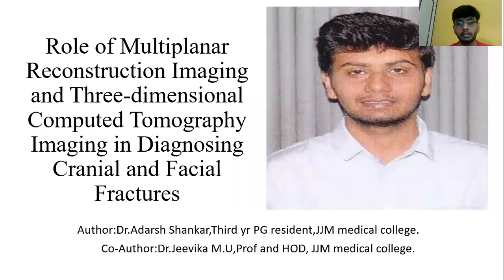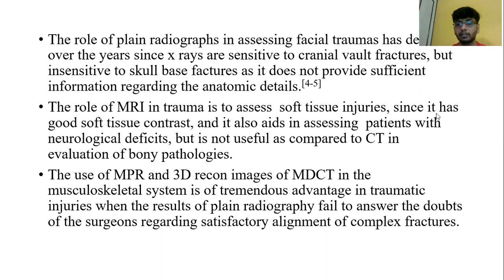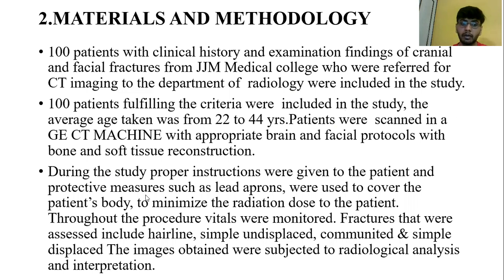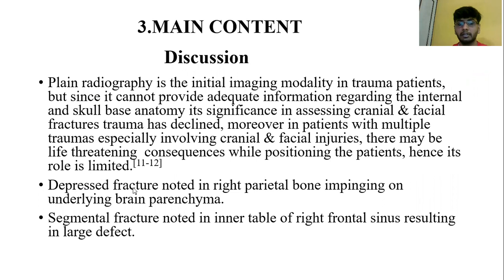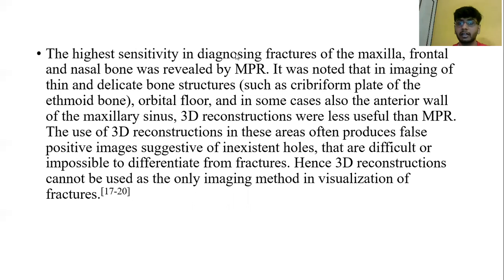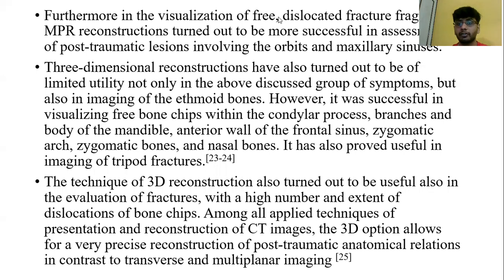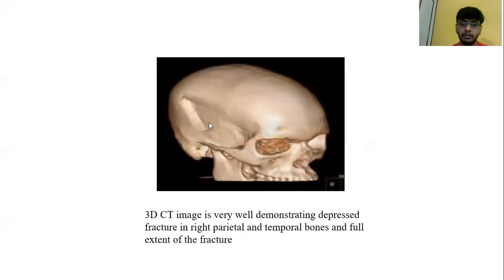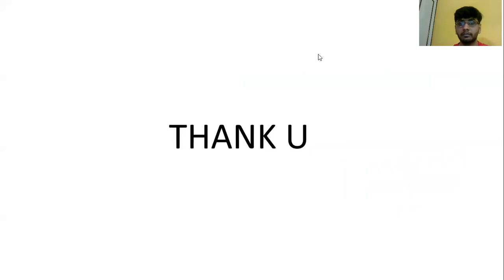ADARSH SHANKAR || Role of 3D CT with reconstruction for Cranio Facial Injuries